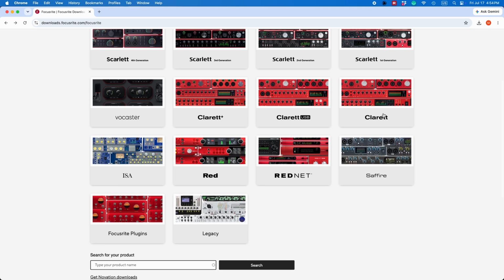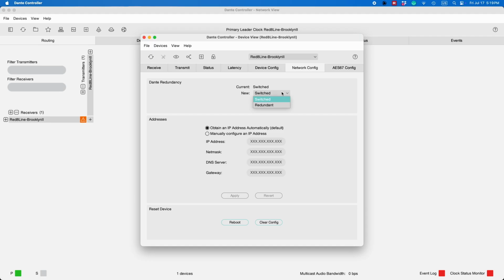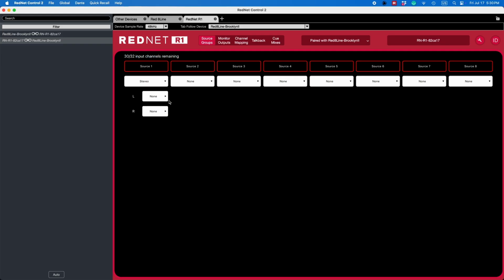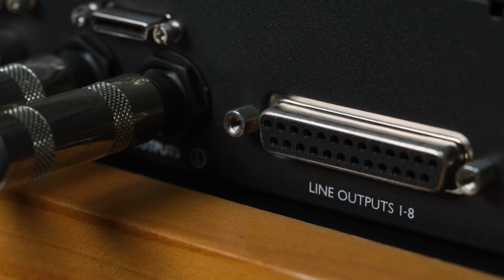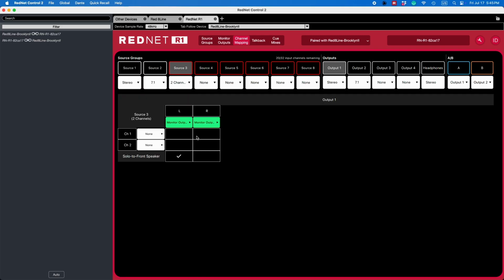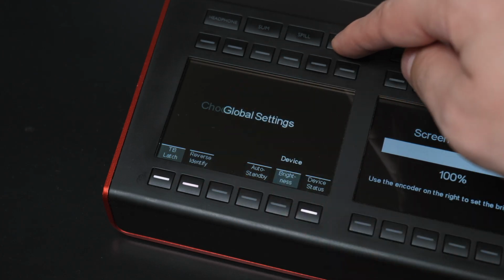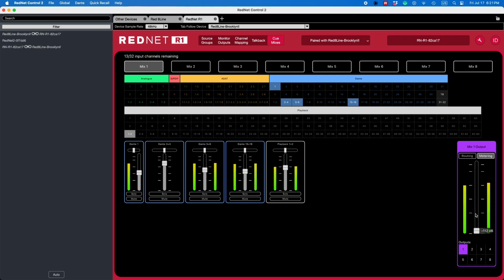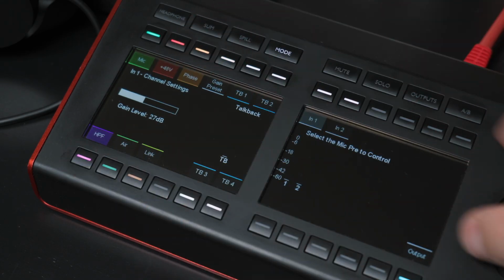Focusrite RedNet R1 - Walkthrough & Setup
Matthew takes us through a step-by-step guide on setting up and using a Focusrite RedNet R1 monitor controller with a Focusrite Red interface.

Touching on installing the required software (RedNet Control 2 and Dante Controller), connecting and pairing the devices over Dante networking, configuring monitor and headphone routing, setting up stereo and surround speaker systems, and using advanced features such as talkback, cue mixes, channel mapping, and remote microphone preamp control.